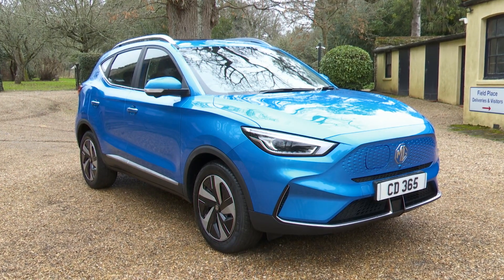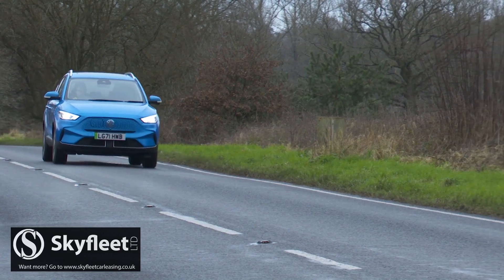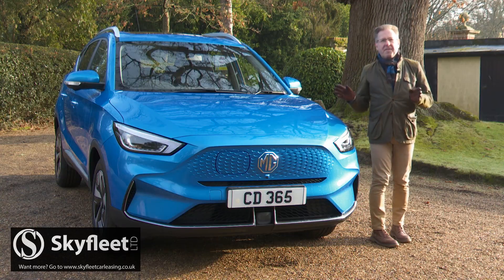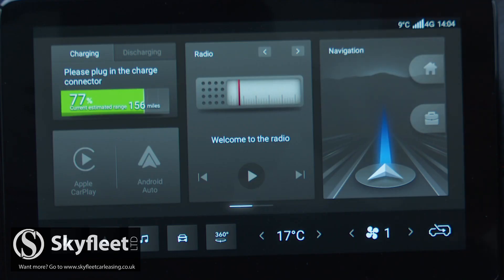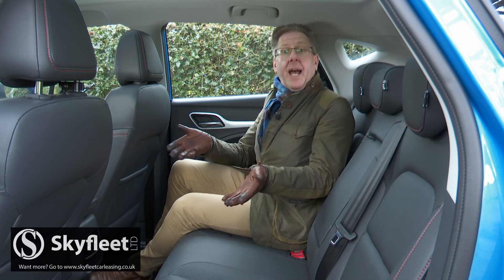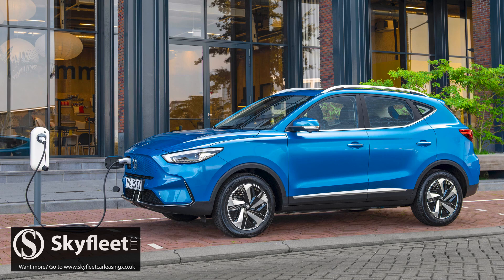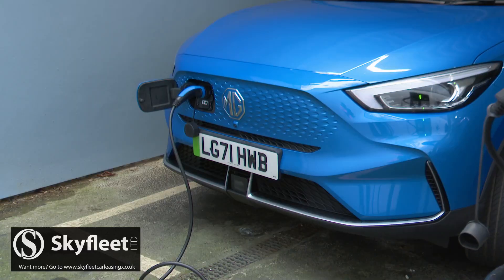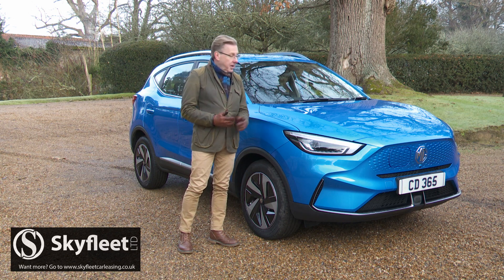MG ZS Electric Vehicle Short Review By Skyfleet Car Leasing